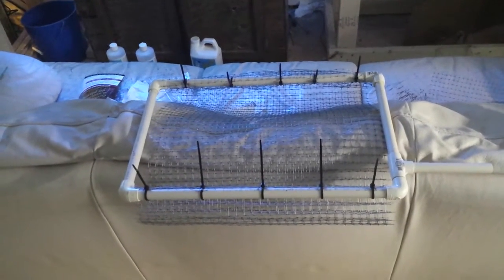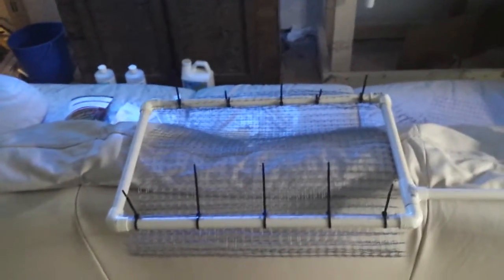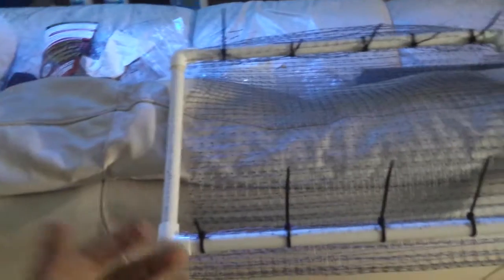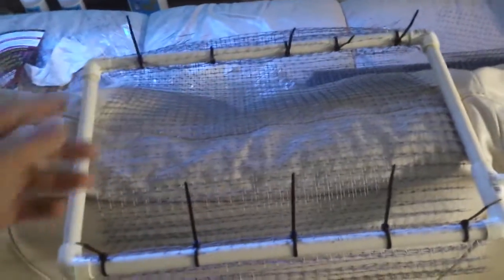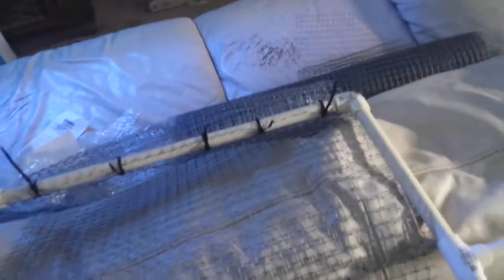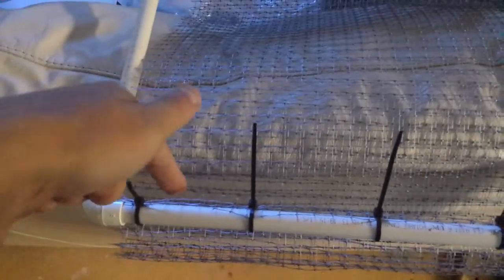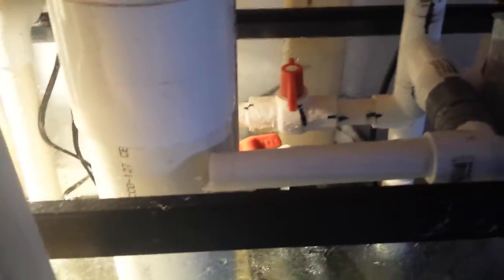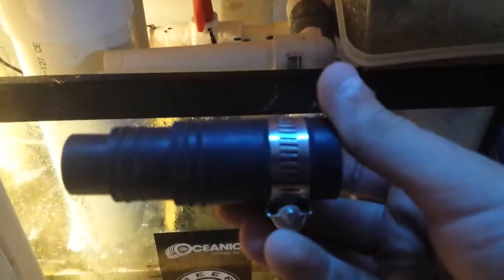DIY Algae Scrubber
Hey Youtube

Diy algae scrubber that I just built and installed. Was very ez took 30 min max. Will posg updates on how good it works

Peace
AshtonReef